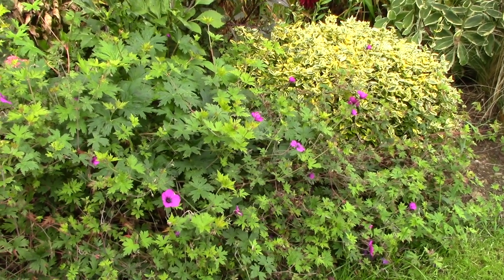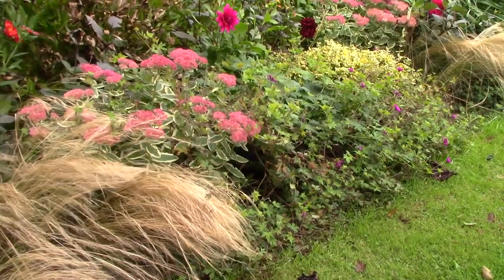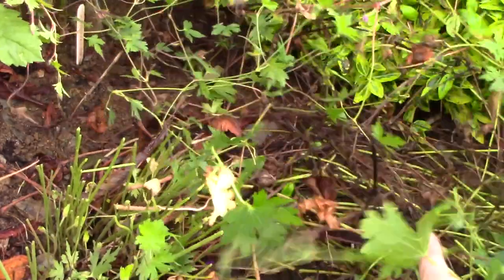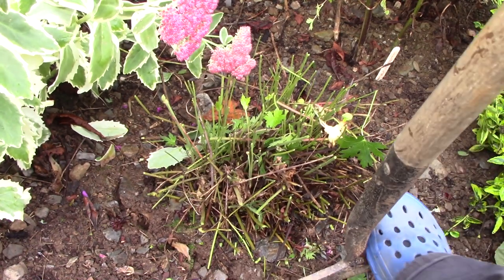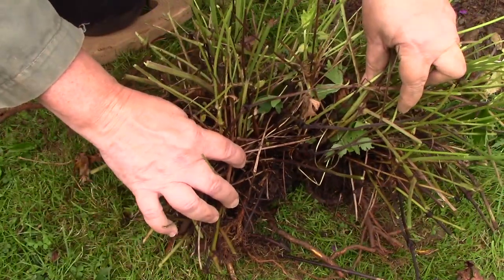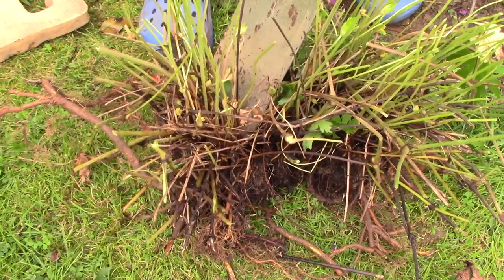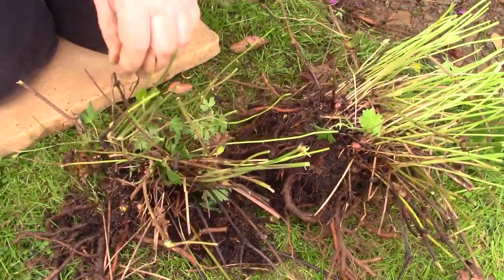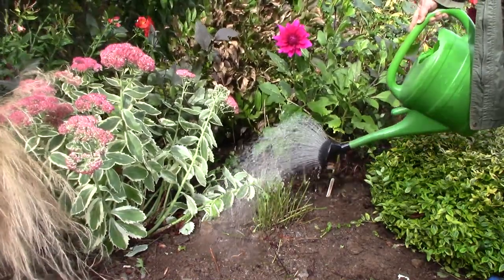Dividing a Garden Geranium || Quick & Easy Guide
In this video I run through how to divide a garden geranium